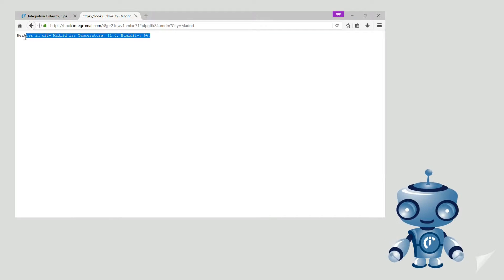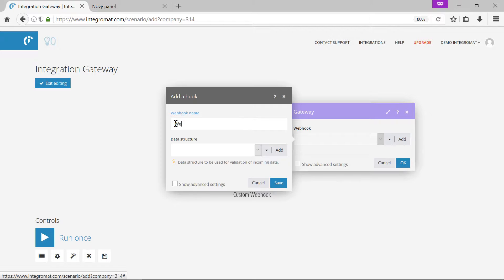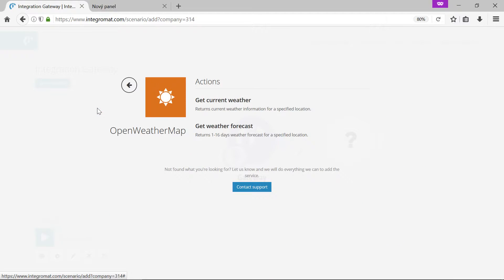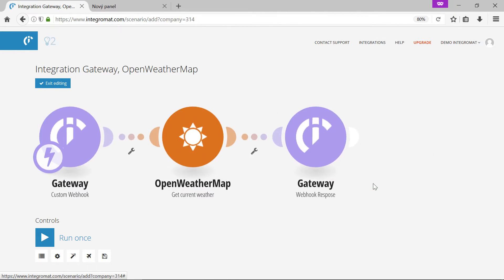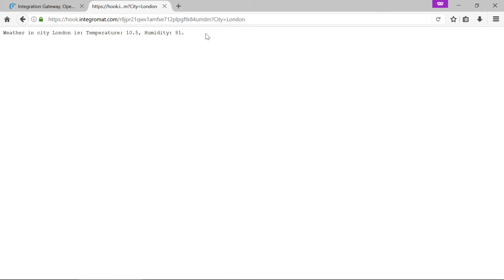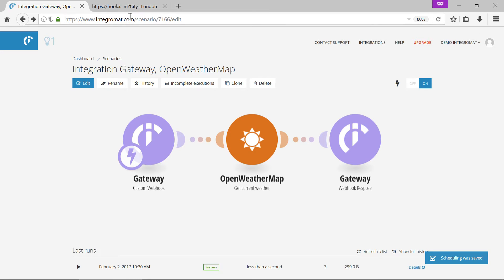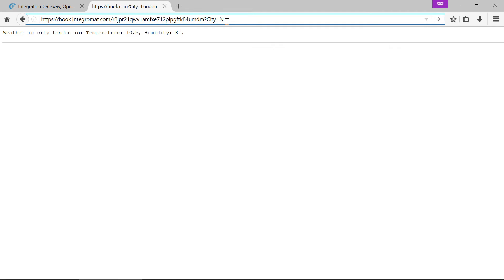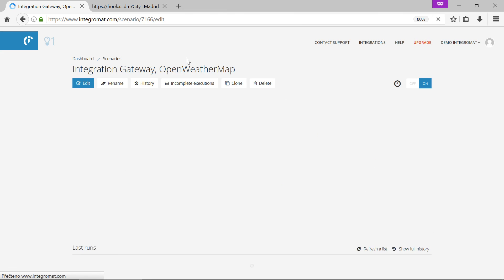Tutorial: Responsive Webhooks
We will show you how you can create Responsive Webhooks in Integromat and use them in your integrations.